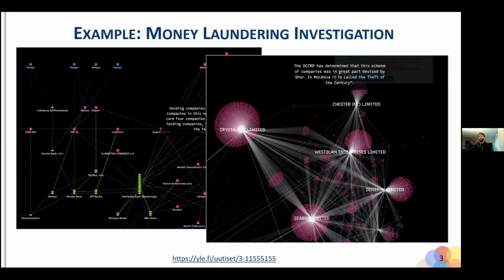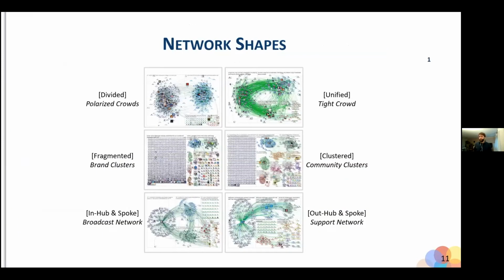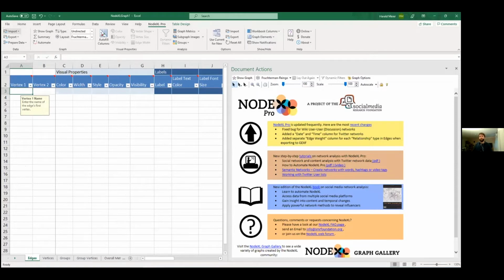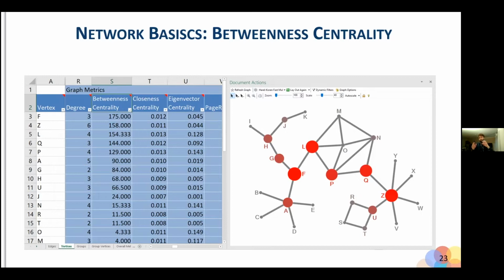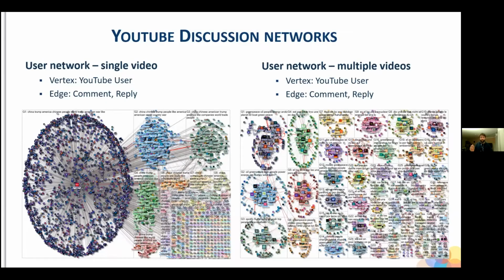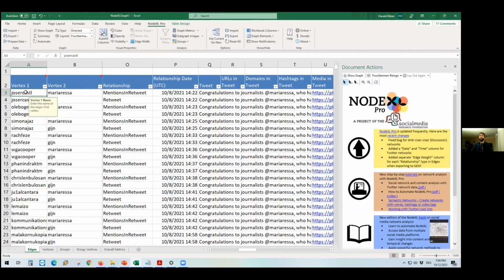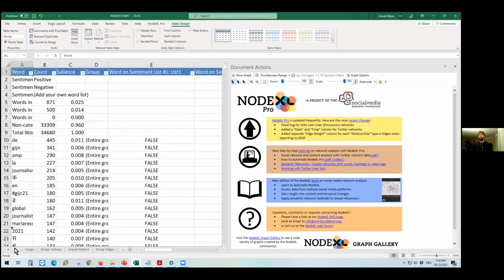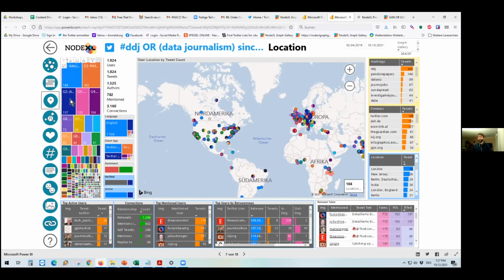GIJC21 - Networks, Clusters, Influencers: Social Network Analysis with NodeXL Pro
Social network analysis (SNA) is a powerful research method from the social sciences with many practical applications for journalists, especially when applied to social media data. This session will provide an overview of SNA tool NodeXL Pro, a plug-in for Microsoft Office Excel. No prior knowledge of social network analysis or Excel is required. Attendees will learn how to identify network data and conduct a social network analysis on any network dataset. All attendees are offered a free NodeXL Pro trial user license and the option to connect with a member of the NodeXL team for a 1-on-1 session after the workshop.

Every two years since 2001, the world’s investigative journalism community has joined together in a different city, and the results have been extraordinary. The GIJCs are giant training conferences, with practical panels and workshops on the latest investigative techniques, data analysis, cross-border collaboration, networking, and more by the best journalists in the field. Our conferences have trained over 8,000 journalists and helped lead to the founding of investigative teams, nonprofit newsrooms, and headline-making stories around the world. Already, more than a thousand journalists from 117 countries have registered for GIJC21.The 12th Global Investigative Journalism Conference is brought to you by the Global Investigative Journalism Network and the Judith Neilson Institute for Journalism and Ideas.